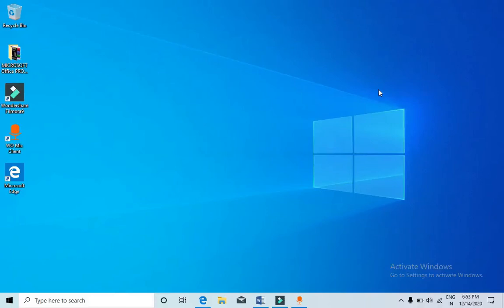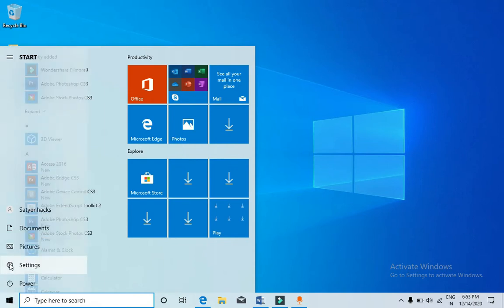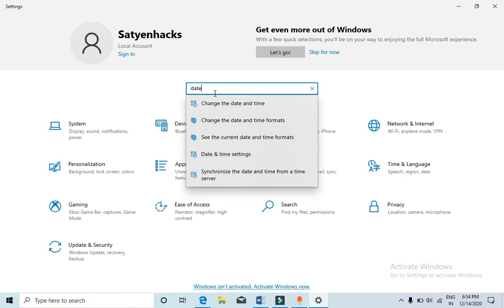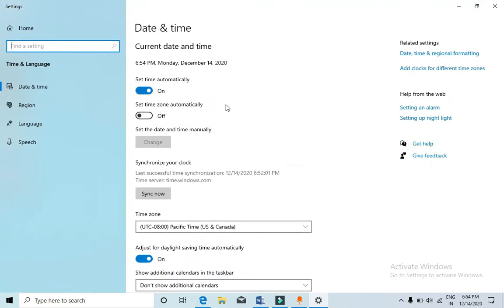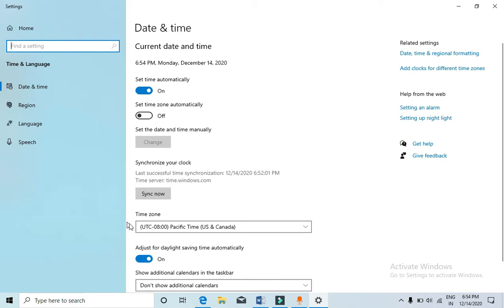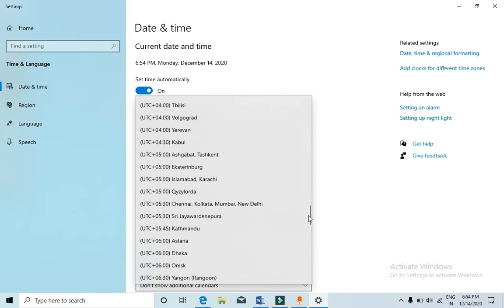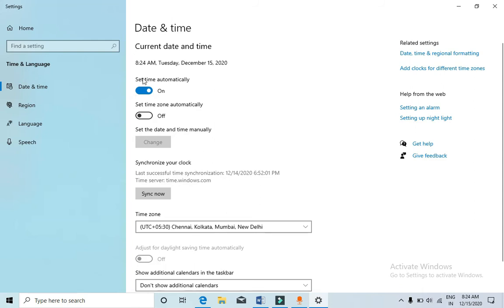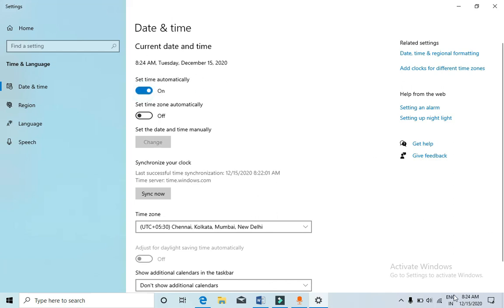How To Fix Wrong Date and Time on Windows 10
fixwrongdateandtime changedateandtime Windows10 Learn how to change date and time on Windows 10 computer. You can easily fix wrong date and time issue by going to settings. Click on time and regional settings. Change the timezone to your country. It will change both date and time on Windows 10 Laptop.